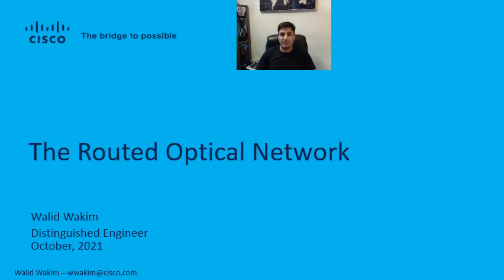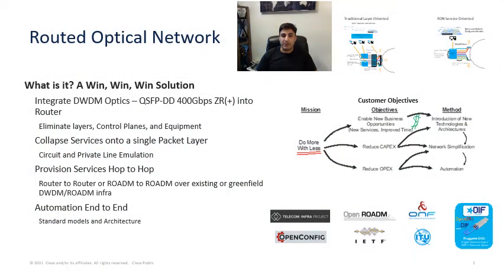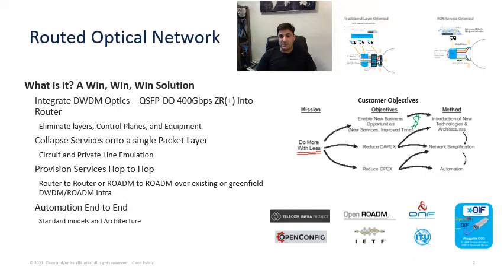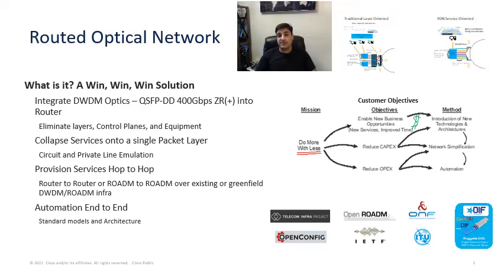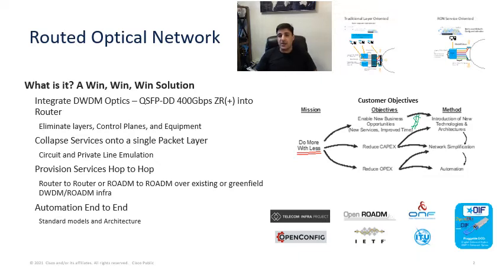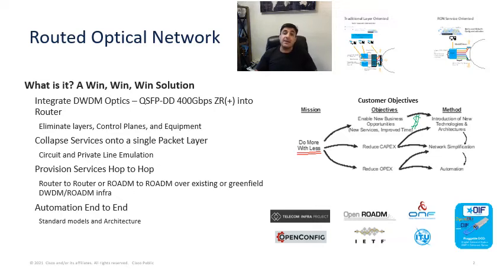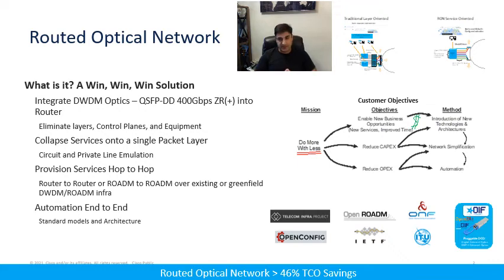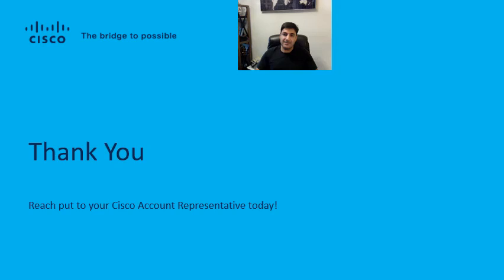What is Routed Optical Networking a Brief Tutorial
A full description of Routed Optical Networking by Walid Wakim of Cisco. To understand every aspect of the Routed Optical Network, check this short video out. It will be followed by more videos going in more detail.